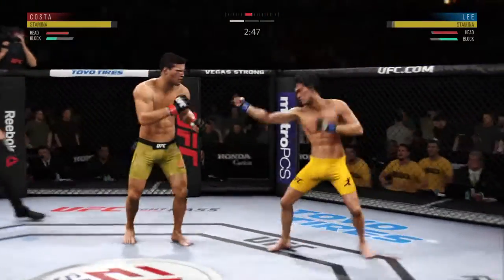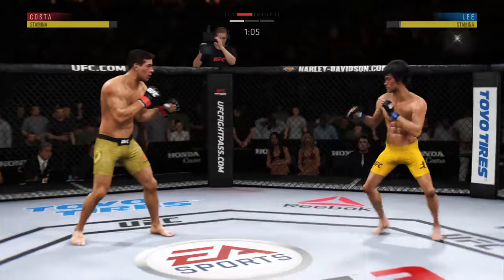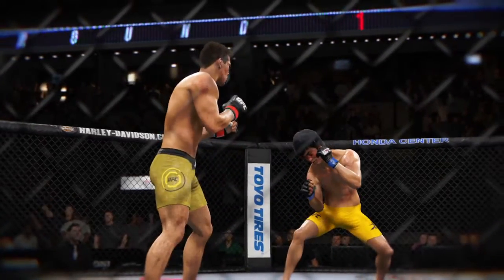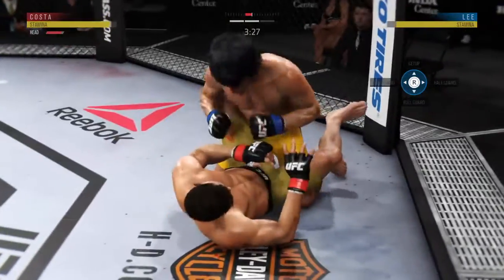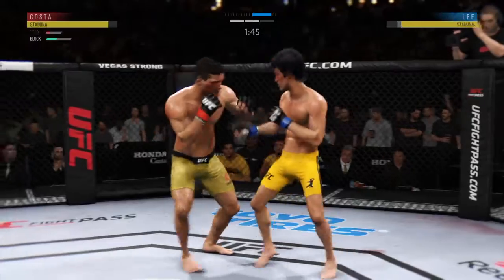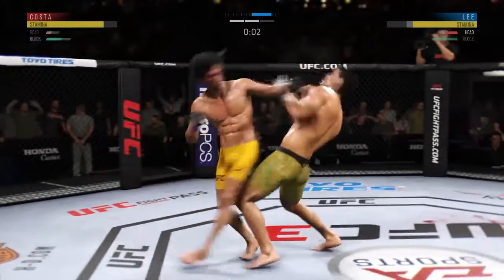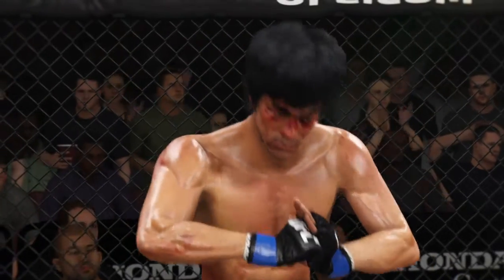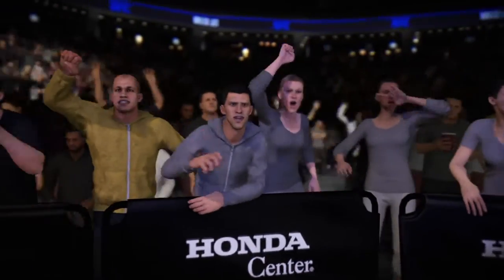Bruce Lee vs Paula Costa